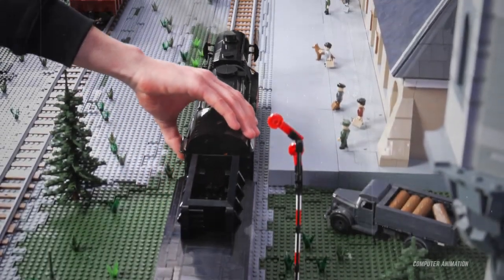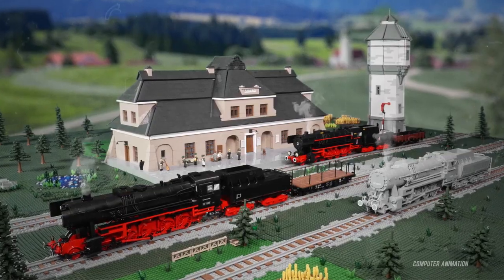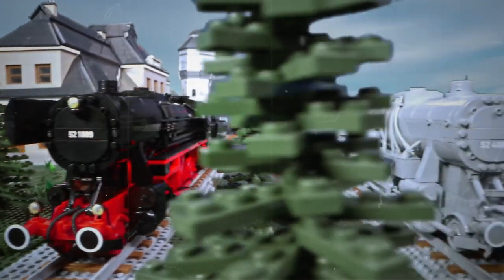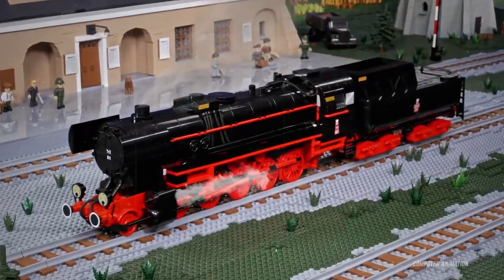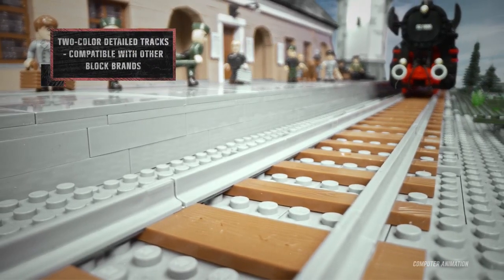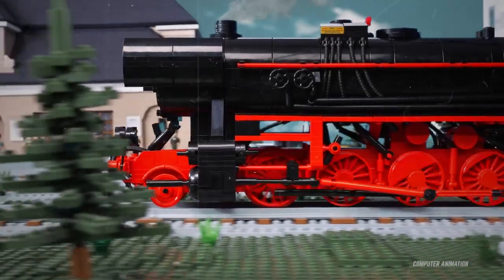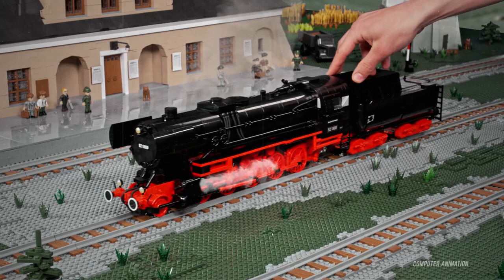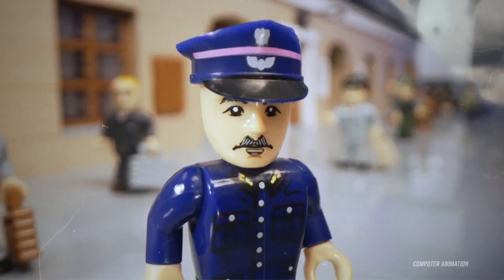COBI's train collection: Locomotive brick models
Take a look at all of the COBI 1:35 scale brick trains collection in this video.